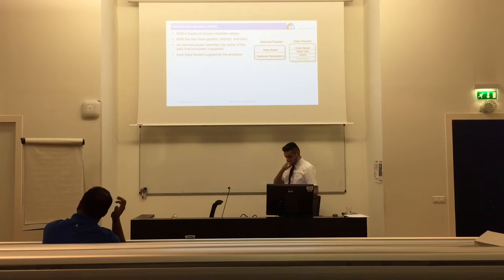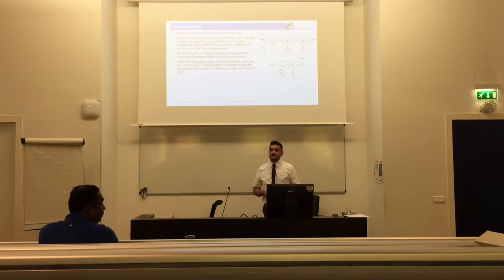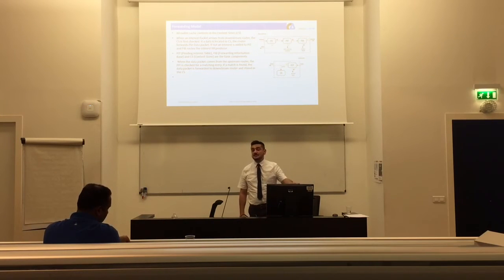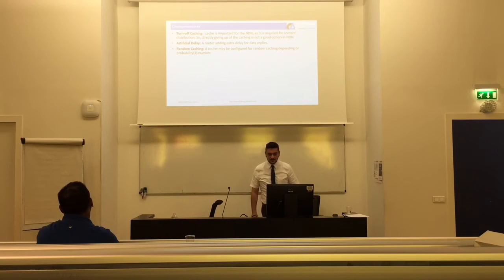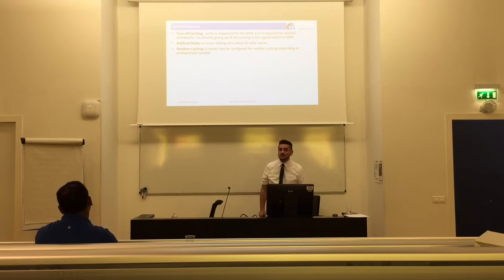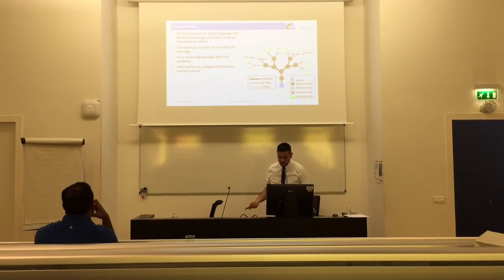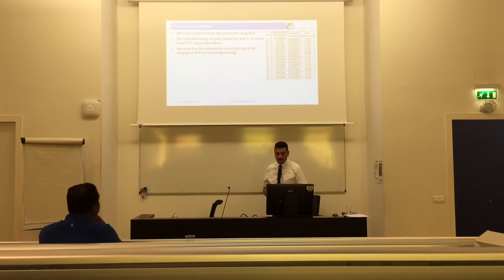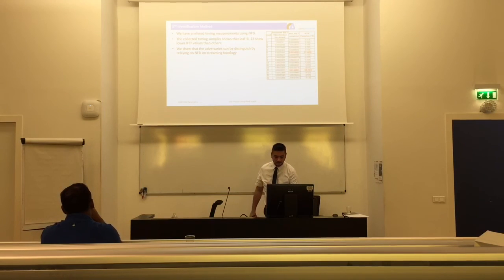Ertugrul Dogruluk: Identifying Previously Requested Content by Side-Channel Timing Attack in NDN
A presentation from FNSS 2018.